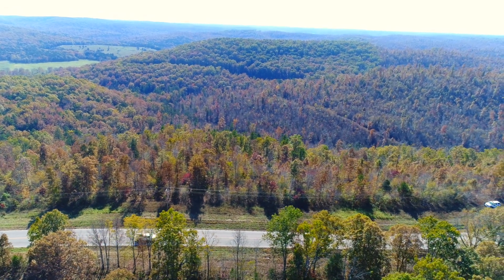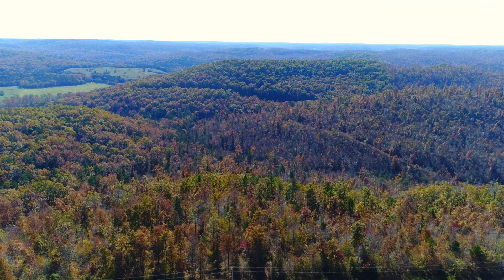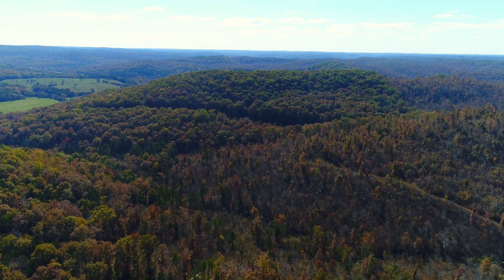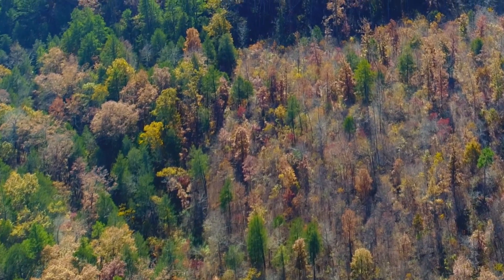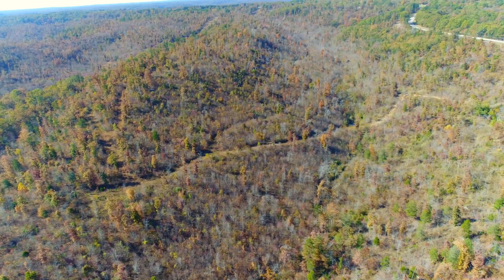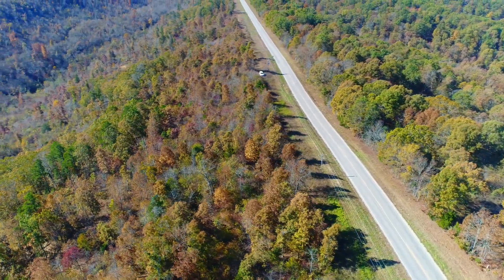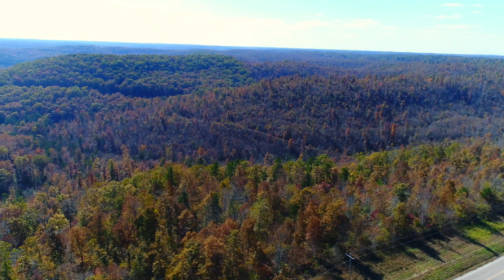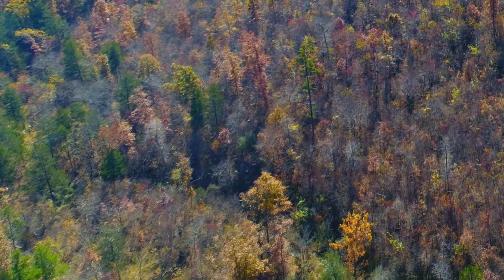Deer & Elk on this Owner Financed Acreage in MO w/ Creek for $1,500 Down! ID#ER13 - InstantAcres.com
Owner financed 15 acre property near Eminence in Shannon County, Missouri. If still available, this property is offered with complete OWNER FINANCING and just a $1,500 Down Payment (No credit checks, Instant Paperwork, etc.) - This property is suitable for hunting, camping and possibly even building a cabin (power is on the north side of the property). To check availability and to see more info please click on the direct

and click on the "10+ Acres" category to see if this large tract is still available.

Everything on our website is offered with complete Owner Financing and LOW down payments!

Owner Financed Land for Hunting
Owner Financed Land for Building
Owner Financed Land for Camping
Owner Financed Land for Off Grid Living
And More!

to see more!